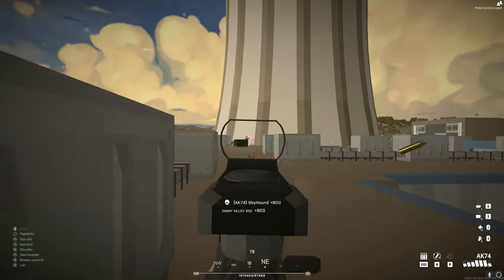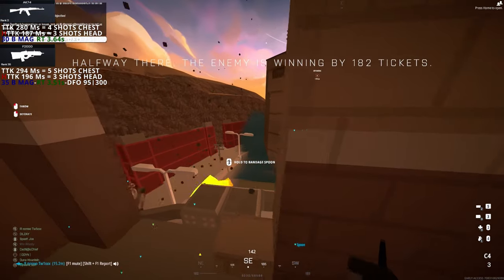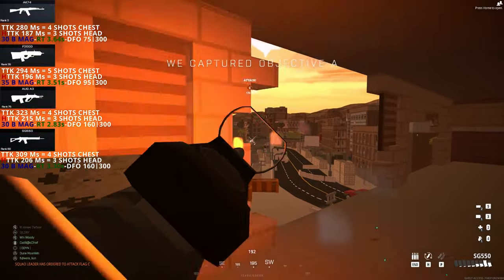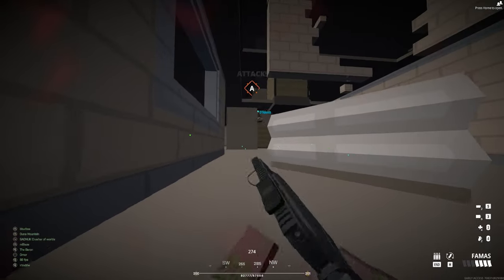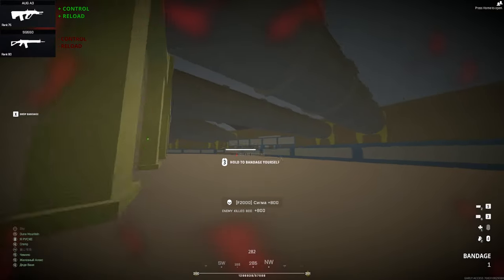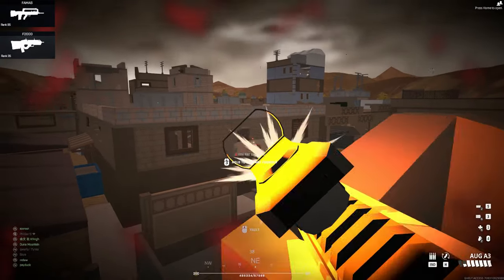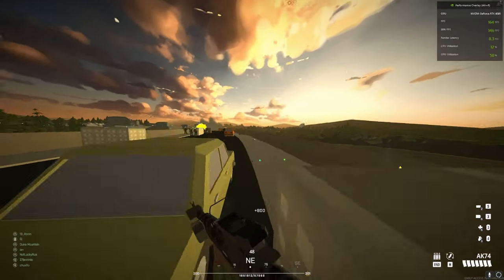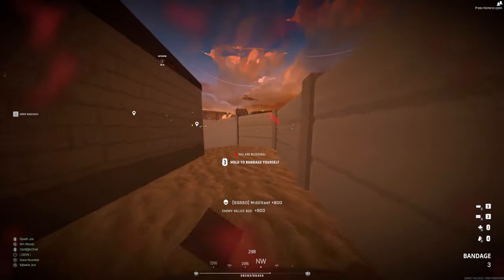SECRETS OF AUTOMATIC RIFLE CLASS IN battlebitremastered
I HOPE THAT YOU LIKE THIS AND MY OTHERS GAMING VIDEOS and that you can find in here the info that you need if sow i would appreciate if you could  like share and subscribe and comment  what you would like to see in my videos on my youtube channel follow on twitch and tiktok.
Like allways have a nice day and good gaming

My PC

CPU: ryzen 9 3900x
Cooler: CoolerMaster Liquid ML240L RGB V2
GPU: rtx 4090
Ram: Corsair Vengeance RGB RT
Motherboard: ROG Strix X570-F Gaming
Case: ASUS TUF Gaming GT502
Power supply: Corsair HX Series HX1200 80PLUS Platinum

Peripherals

Monitor 1: Asus ROG Strix XG258Q
Monitor 2: aoc
Mouse: logitech g pro x superlight
Keyboard: Wooting 60HE
Headphones: LOGITECH G PRO X